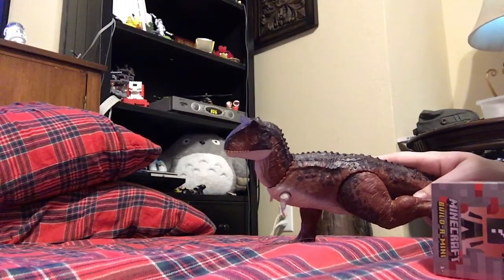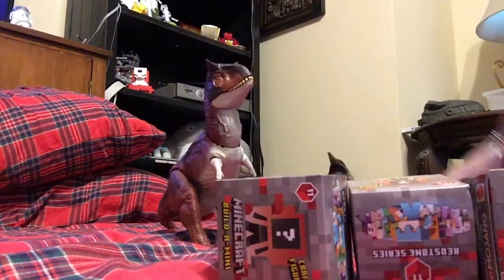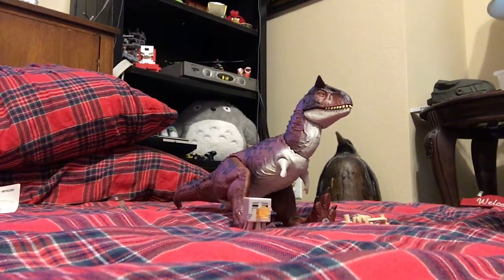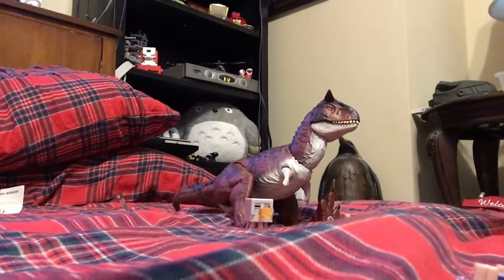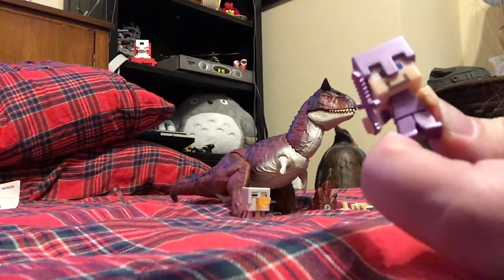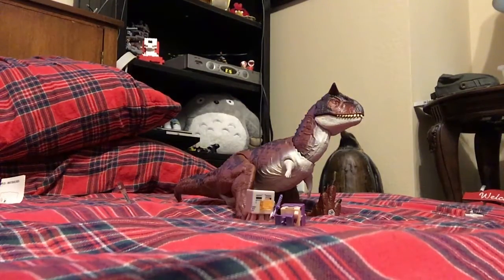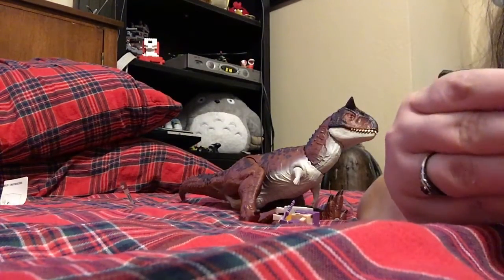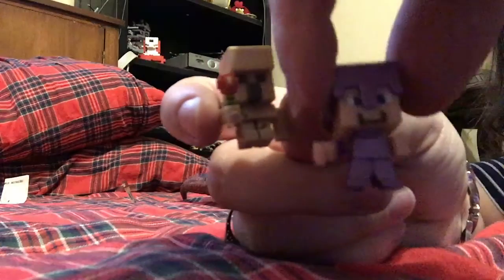Dinosaur plus Minecraft unboxing